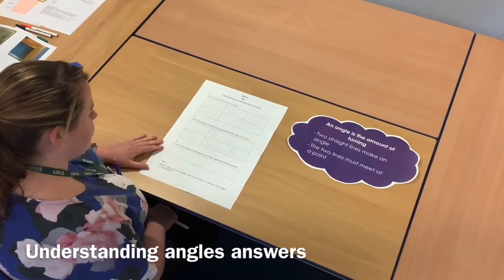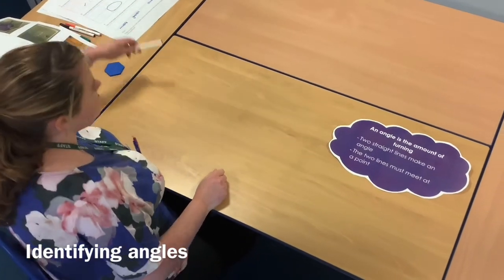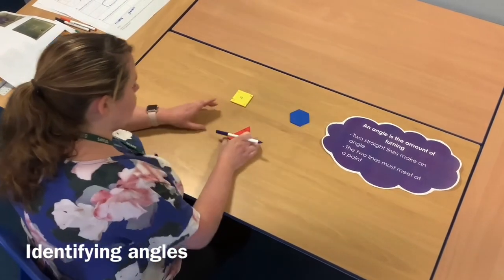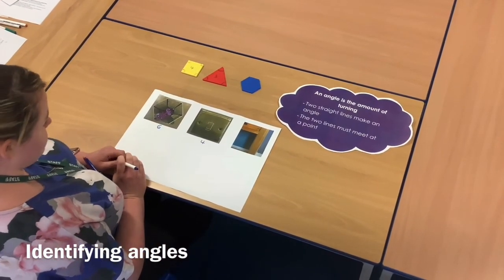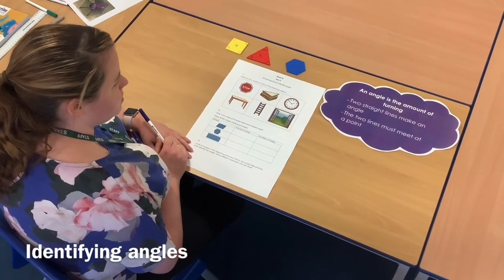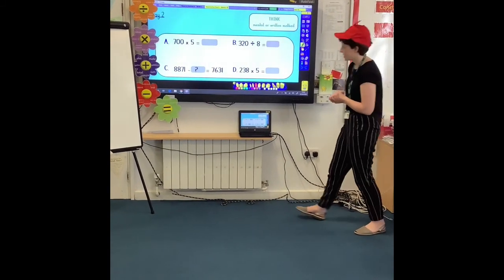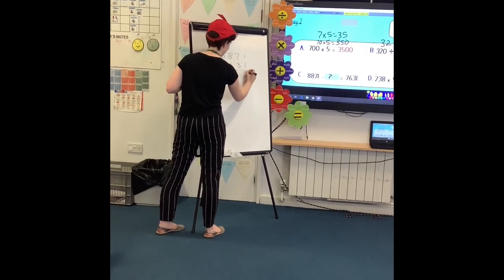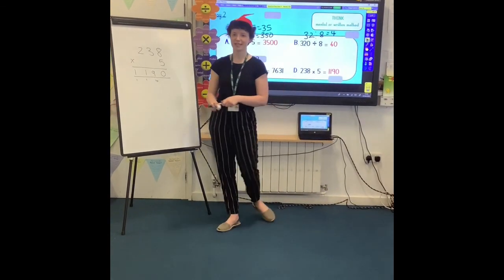Year 4 Maths - Angles - Identifying angles